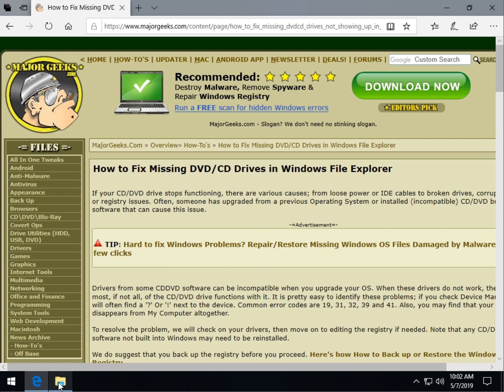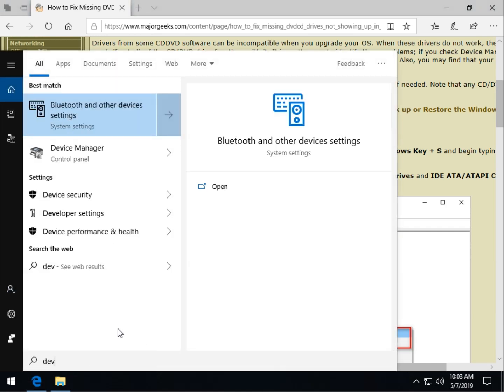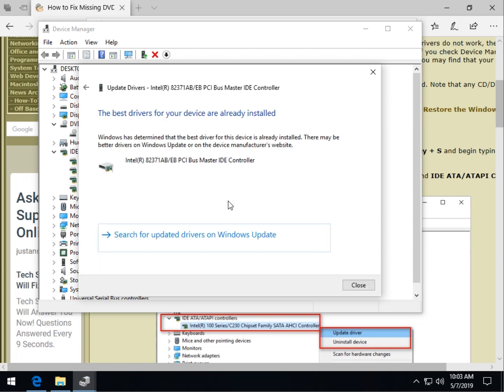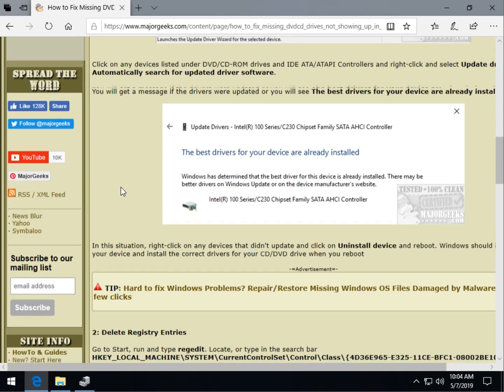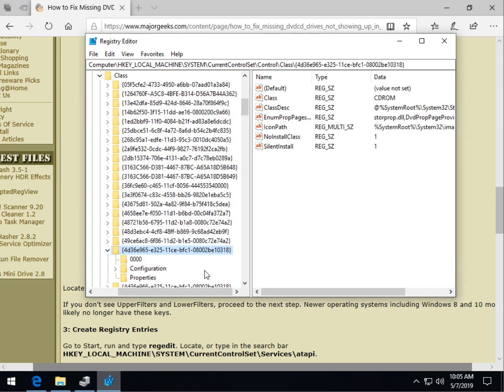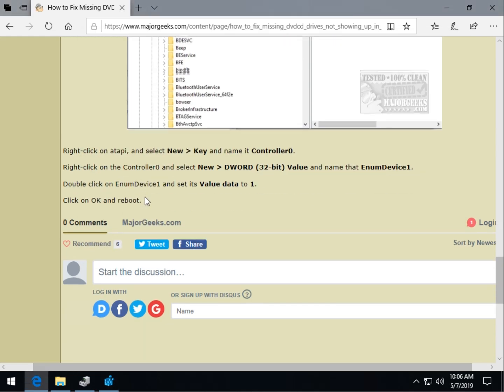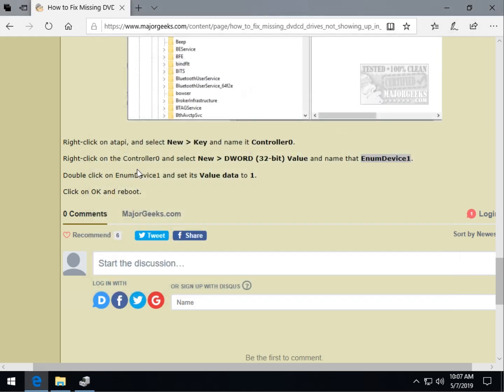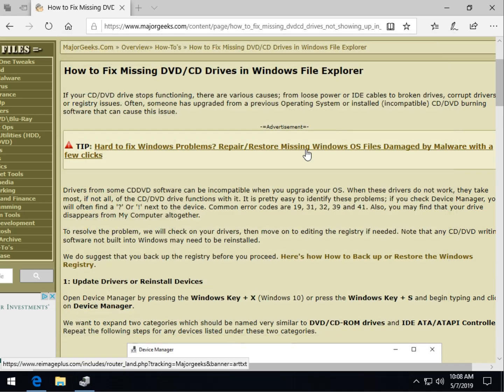How to Fix Missing DVD/CD Drives in Windows File Explorer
If your CD/DVD drive stops functioning, there are various causes; from loose power or IDE cables to broken drives, corrupt drivers, or registry issues.